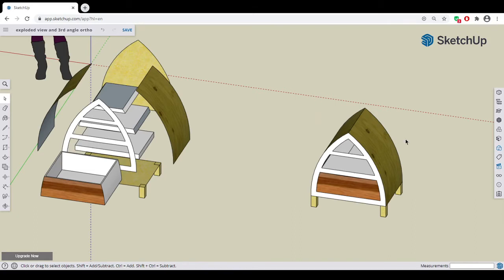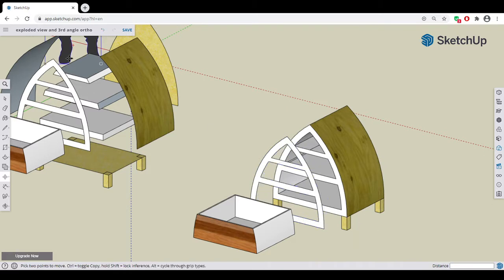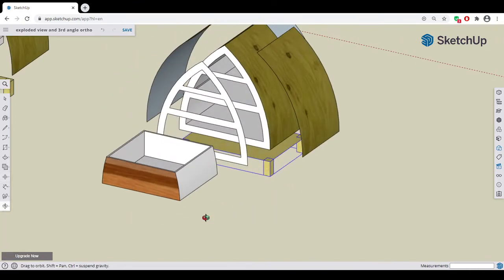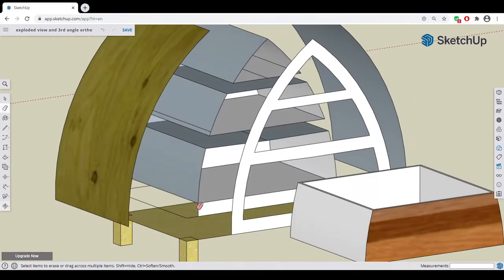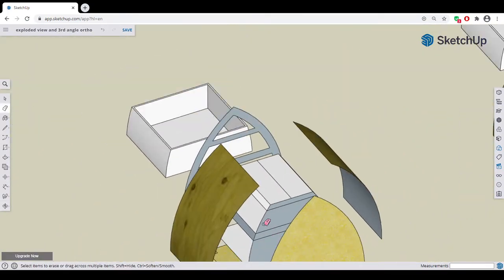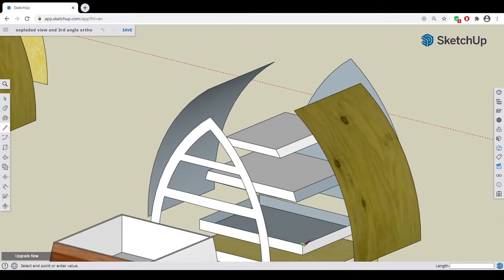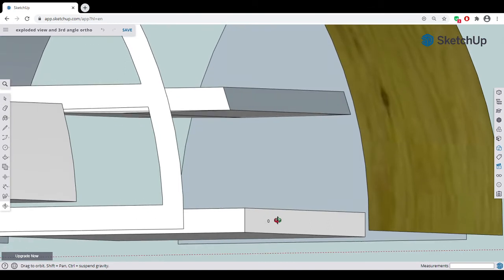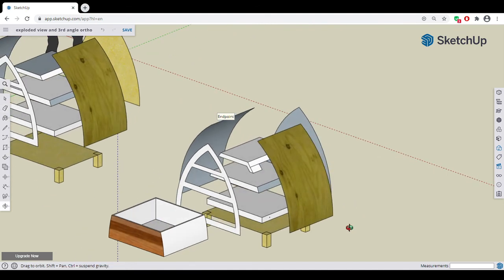Create an exploded drawing using Sketchup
Create an exploded drawing using Sketchup using
Move and duplicate (Move tool selected, Move and duplicate using Mouse to move with Ctrl key pressed)
Line tool to heal and create form
Importance of moving objects parallel to red, green and blue axis